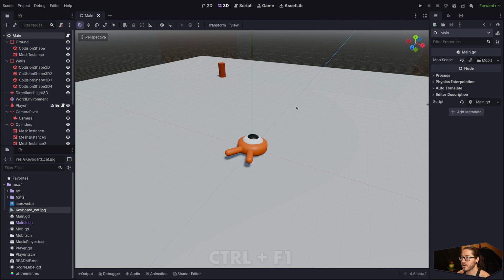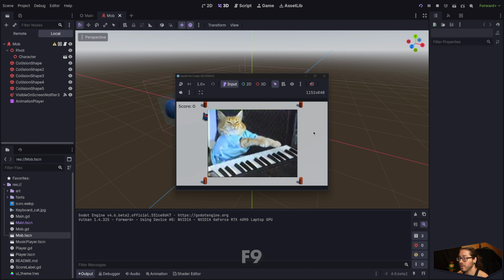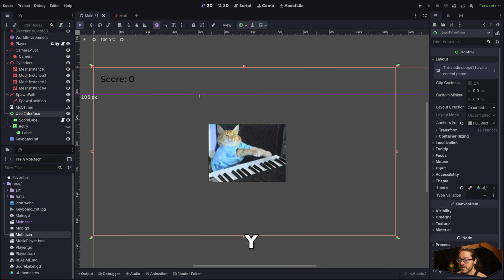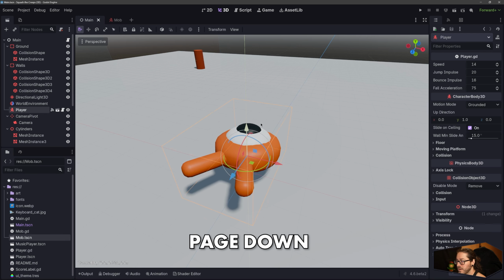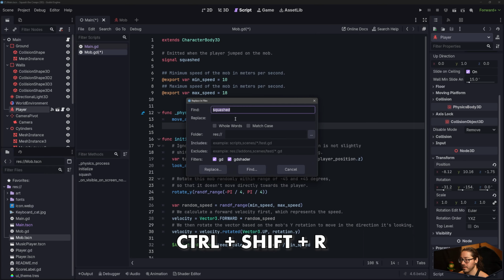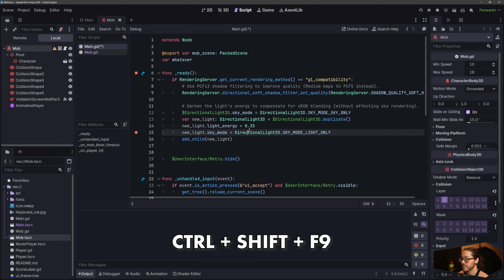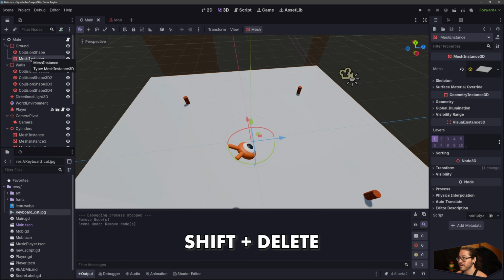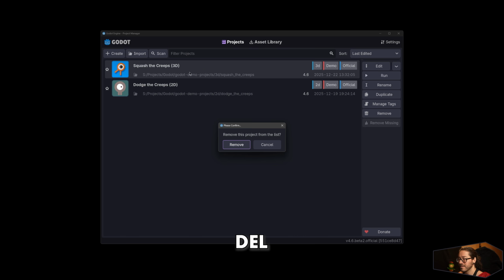Godot | Documentation | Editor Shortcuts (3.4/6)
In this series we go through the Godot documentation together in its entirety. Including the Godot projects and mini projects to cement understanding with practical examples!

Chapters:
0:00 Intro
0:05 General Shortcuts
1:59 Bottom Panels
2:23 2D Editor
3:53 3D Editor
5:38 Text Editor
8:03 Script Editor
8:45 Editor Output
8:49 File Browser
9:08 Scene Tree Dock
9:34 Animation Track Editor
9:51 TileMap Editor
10:33 Project manager
10:55 Outtro